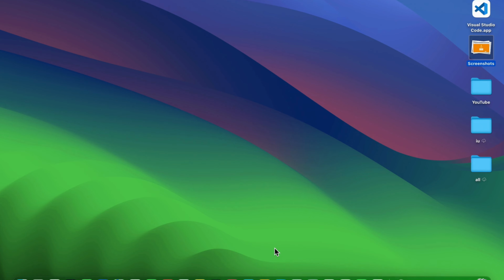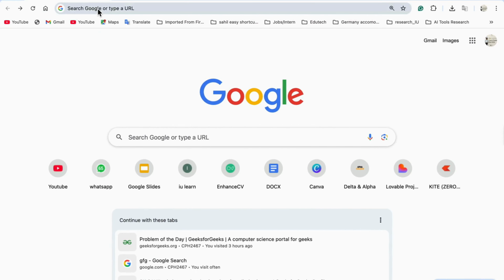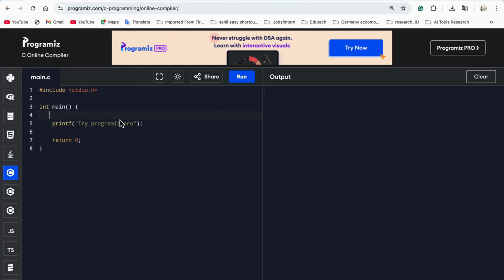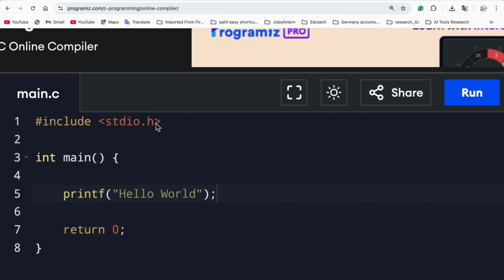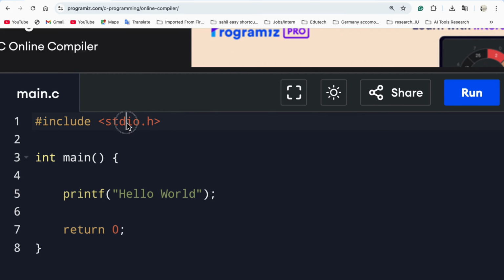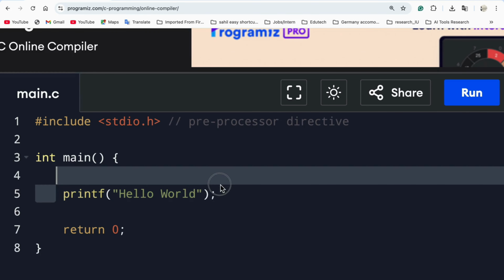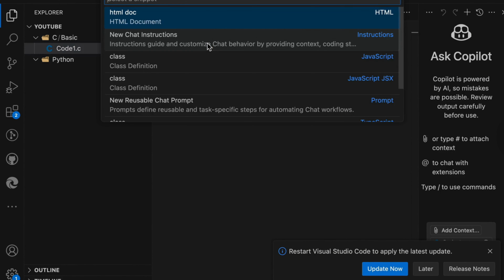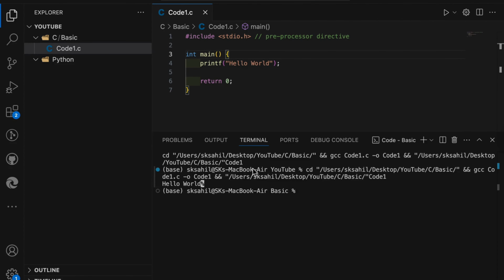C Programming Tutorial | Code 1 | Hello World in C (For Diploma, BCA, B.Tech & School Students)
Welcome to my C Programming Tutorial Series! 🚀

In this video, we will run and understand the "Hello World" program in C, which is the first and most important step in learning programming. I will also explain the boilerplate code in detail — a concept that is crucial for your 3rd Semester Computer Science & Technology (Diploma) exams.

🎓 Diploma in Computer Science & Technology (3rd Semester) students – West Bengal syllabus

🏫 School students who want to start learning coding early

✨ About Me
I am SK Sahil 👨‍💻, a Software Developer & International Student in Germany, with experience teaching 300+ students in programming (C, Python, Java, MERN stack). I have been a coding tutor since my college days, helping students not only to clear exams but also to build strong problem-solving skills for the real world.

Understanding each line of boilerplate code

Why "Hello World" is essential for your exam preparation

Key concepts useful for practical labs and viva

💡 Don’t forget to:
📩 Comment your doubts (I will reply)